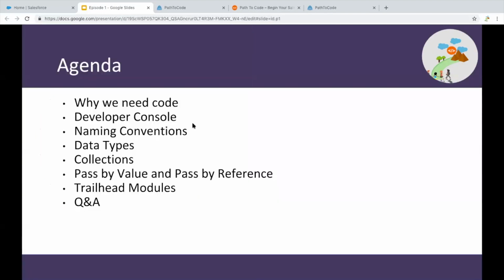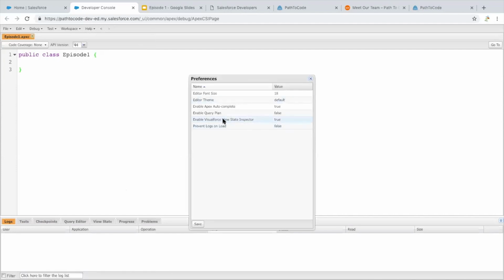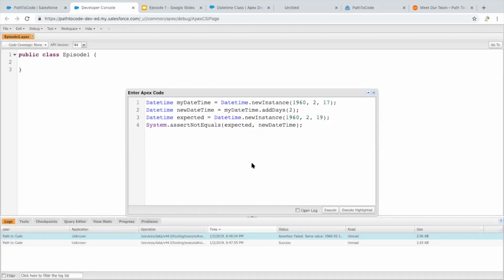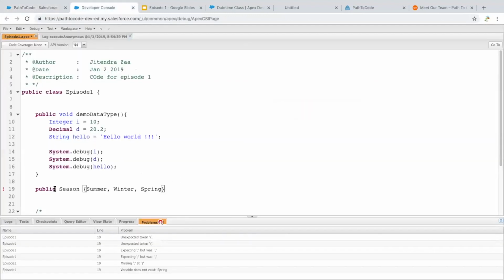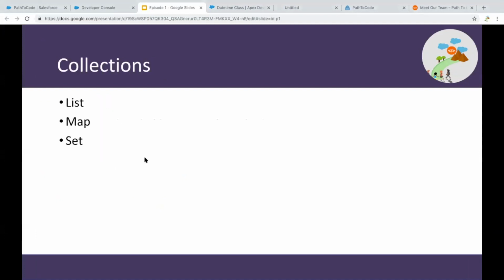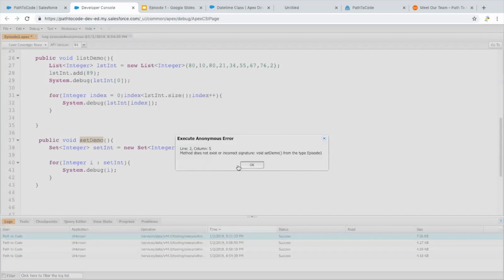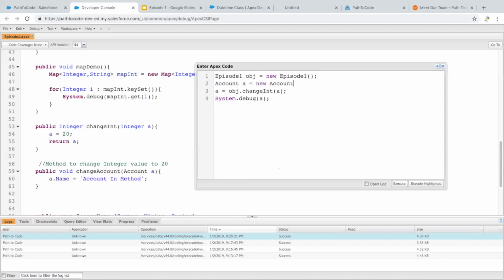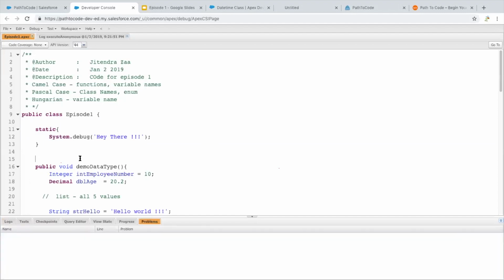Episode 1 : Introduction to Salesforce, Variables, Data Types, & Developer Console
Episode 1 of PathToCode
Introduction to Salesforce, Variables, Data Types, & Developer Console